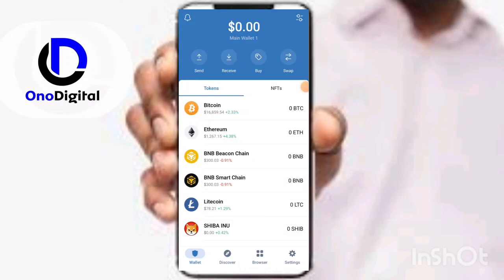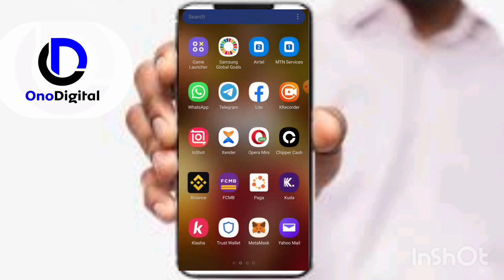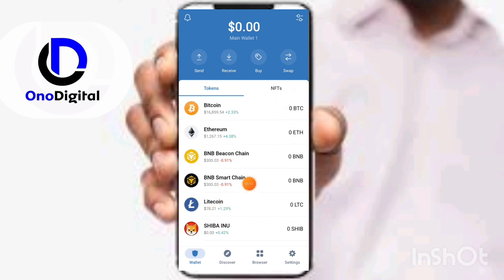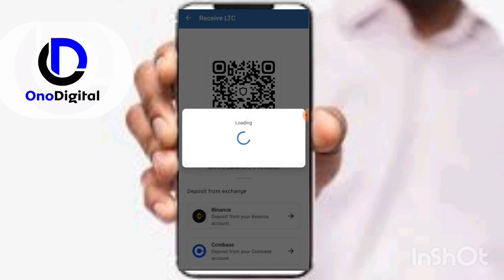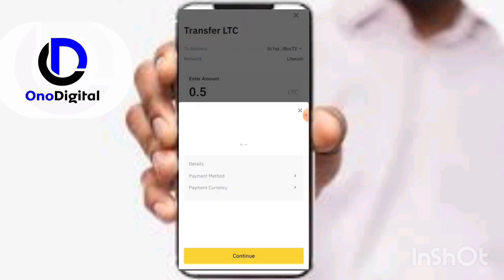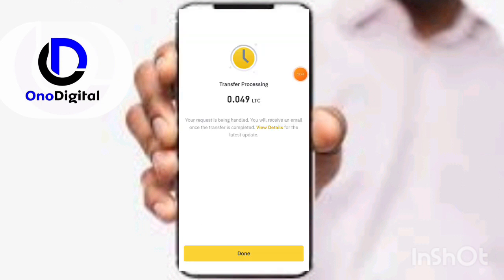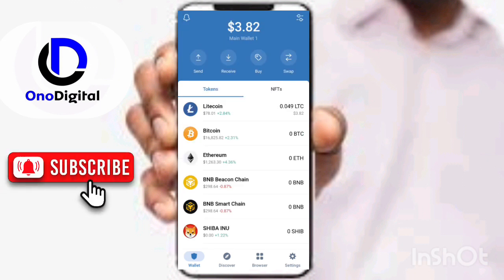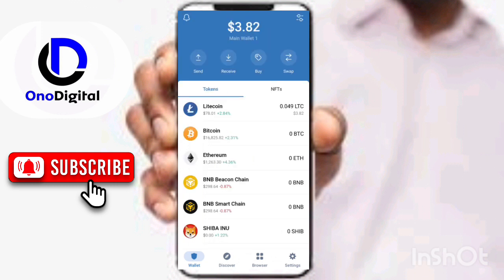Deposit cryptocurrencies on Trustwallet using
Learn how to deposit crypto on trustwallet wallet using binancepay
learn how to buy crypto on trustwallet
you would also learn how to use binancepay

Binance is the biggest exchange in the world by trading volume
sign up for an account